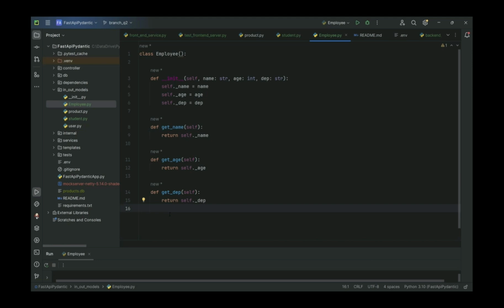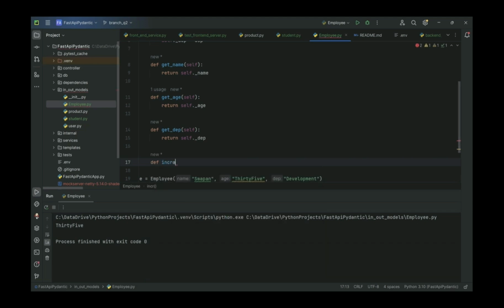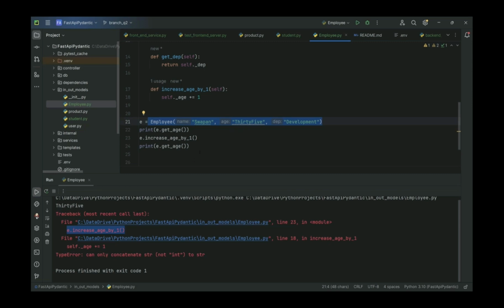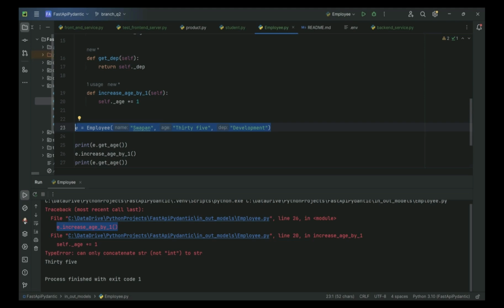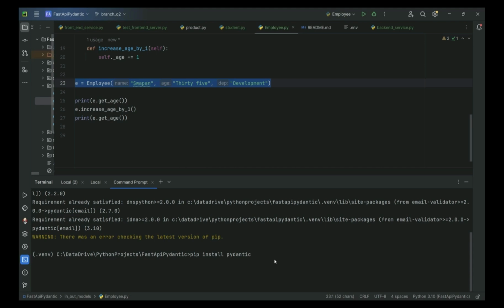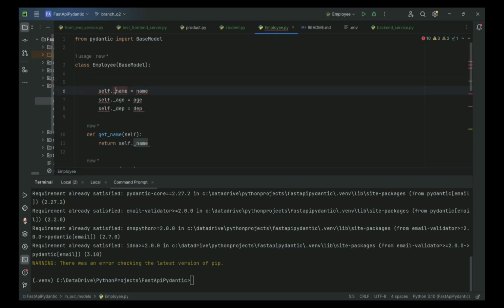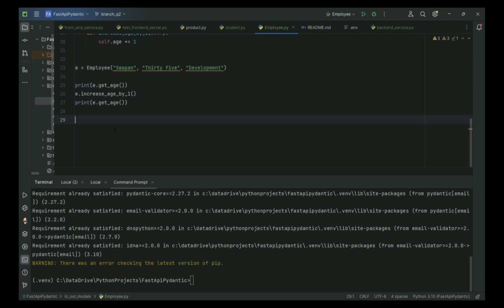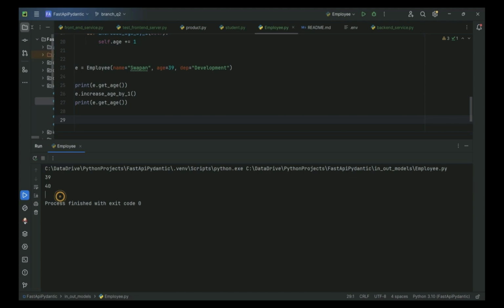Python Data Validation Made Easy | Pydantic Complete Guide (Session: 1)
Problem you may faced with python's Dynamic typing.
and how can you get rid of those problem using Pydantic.